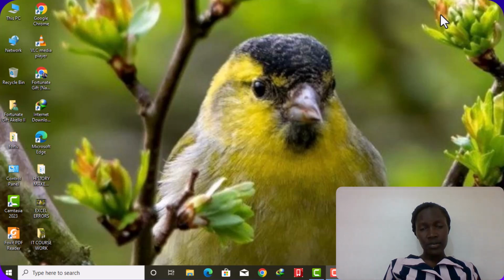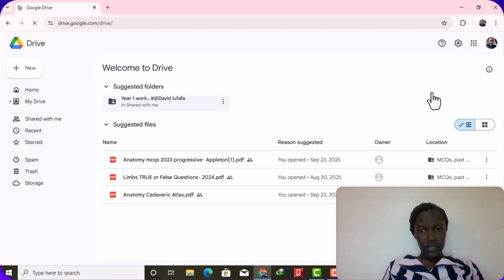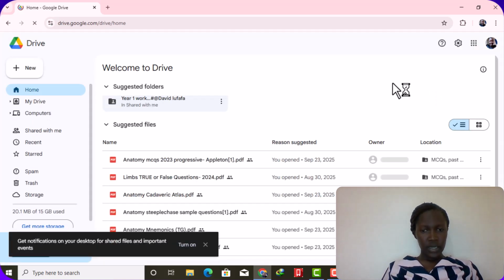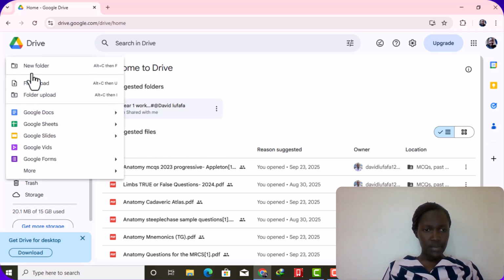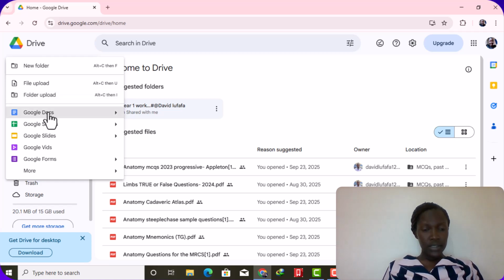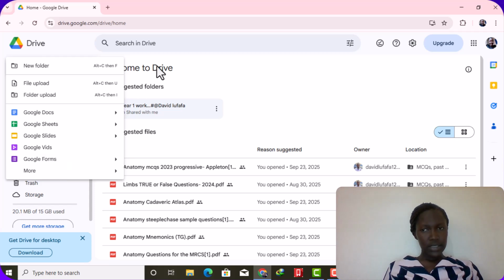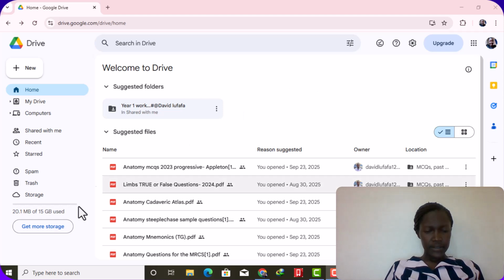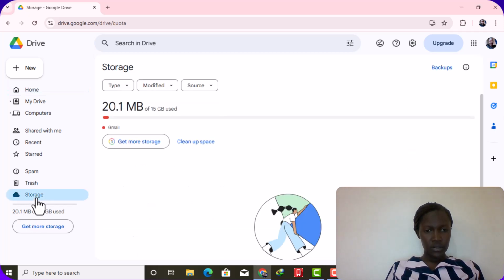GOOGLE DRIVE DISCUSSED!!!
Google Drive is a free cloud storage service by Google that lets users store, access, and share files online. It supports collaboration and syncs data across devices securely and conveniently.